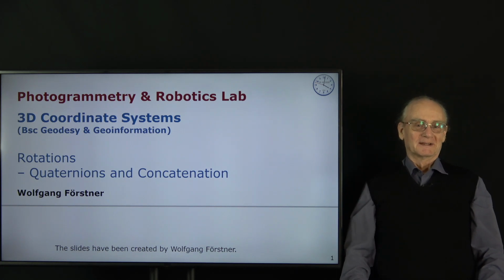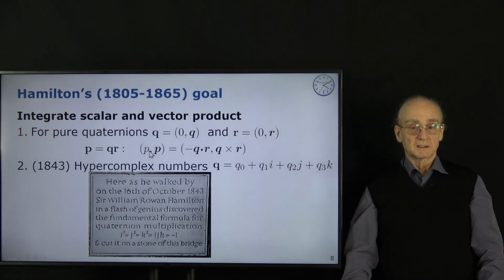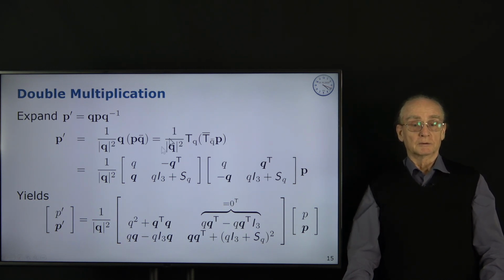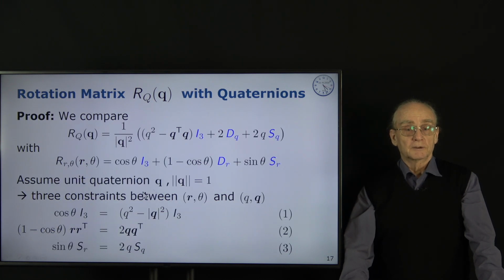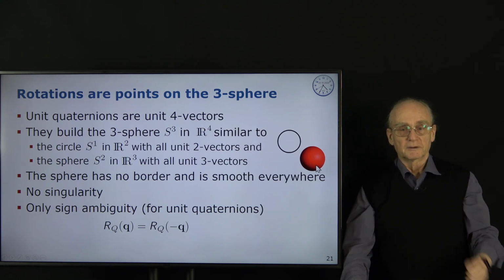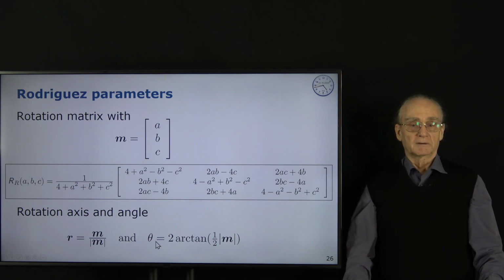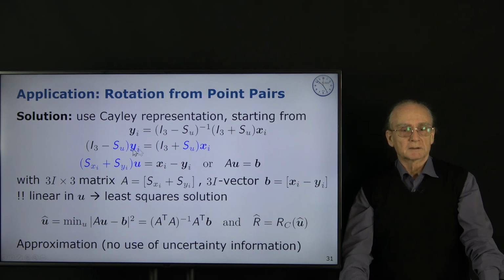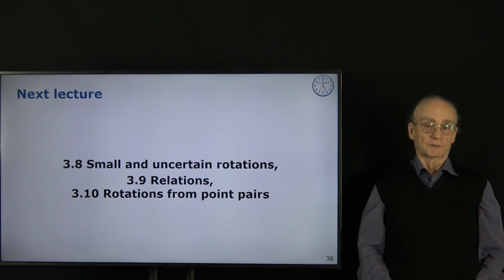3D CS - 05 - Rotations – Quaternions and Concatenation (Wolfgang Förstner 2020)